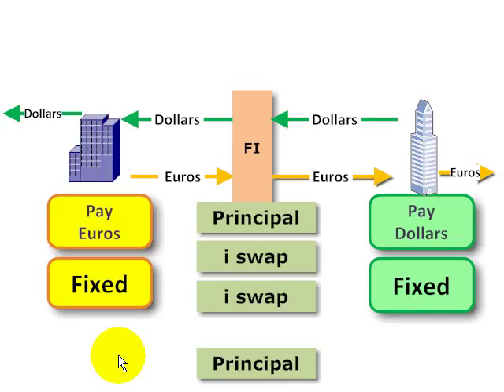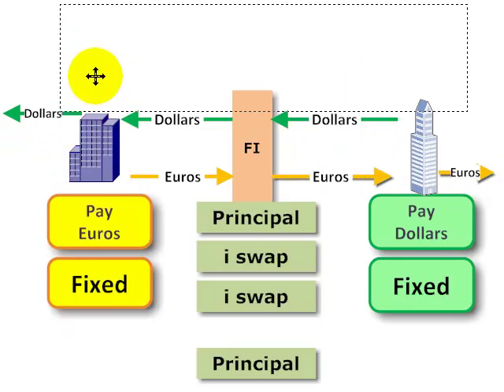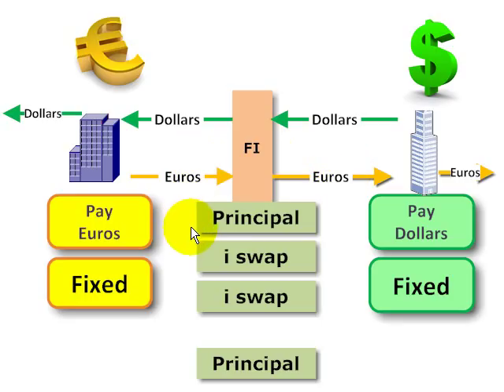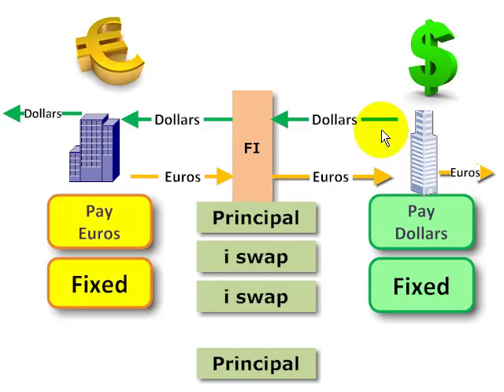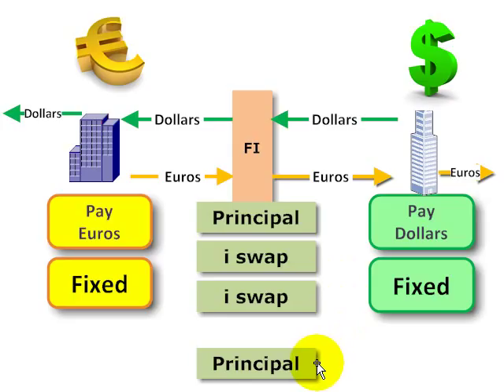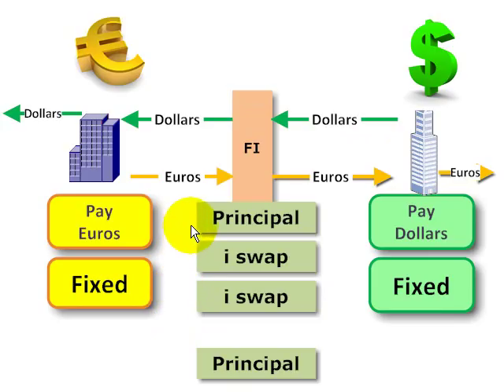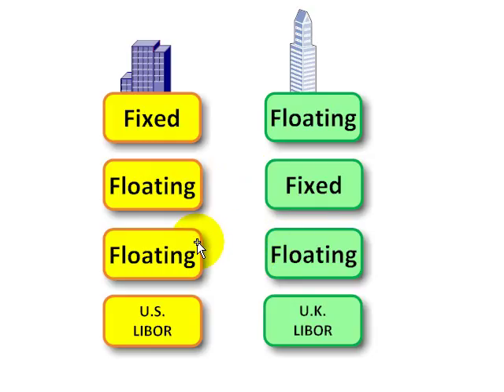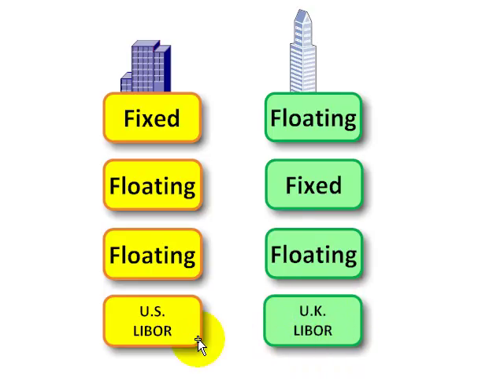FRM: Currency swap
Brief illustration of a fixed-for-fixed currency swap (e.g., dollars for euros). Please note: in a plain vanilla interest rate swap, we referred to the NOTIONAL because it is not exchanged (in that case, the notional is required only to compute the interest). However, in a currency swap the PRINCIPAL is exchanged. For more financial risk videos, visit our